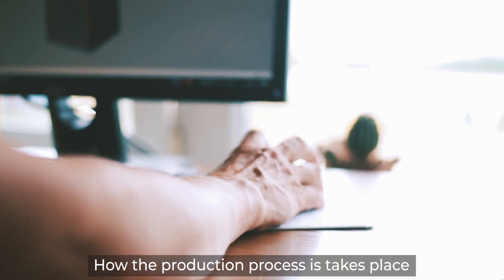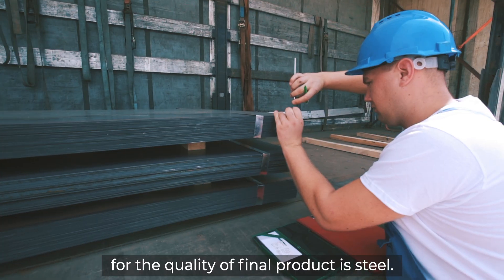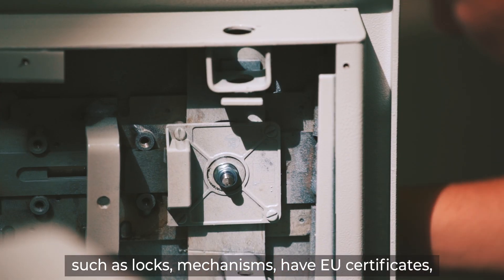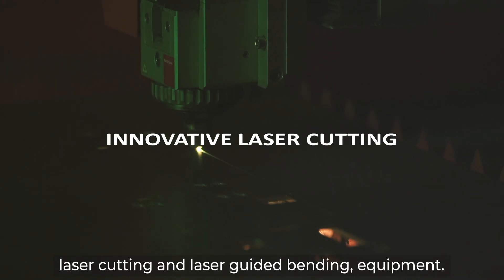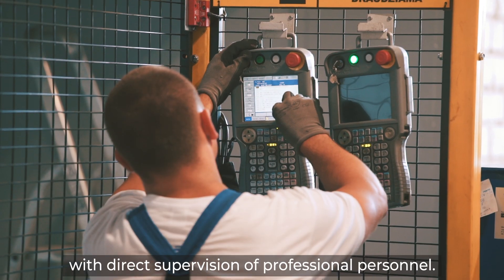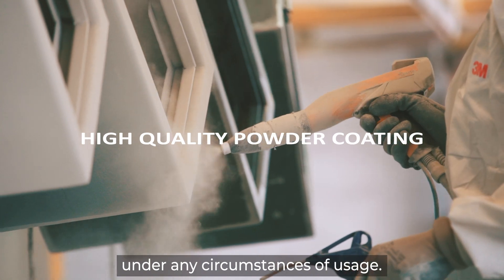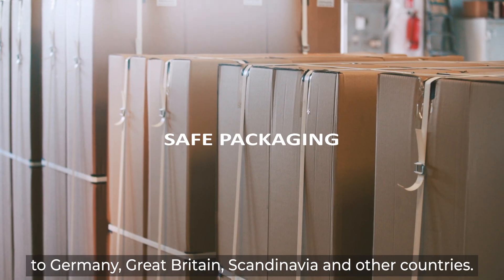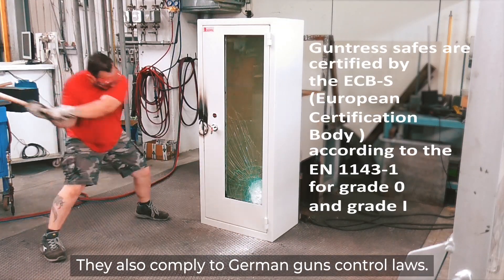Guntress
WE CUT™
Videografijos | Fotografijos | Reklamos paslaugos